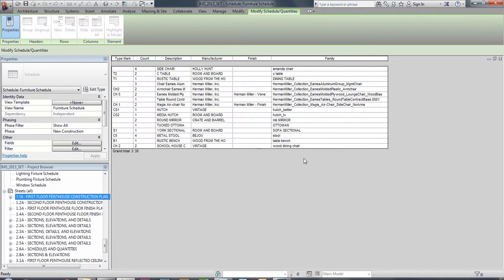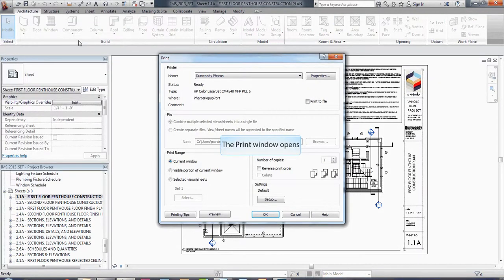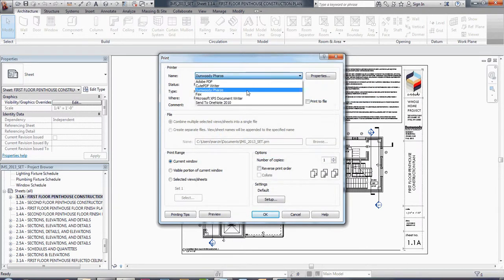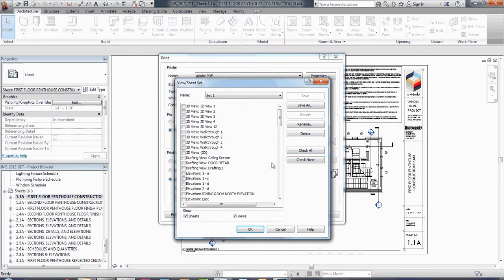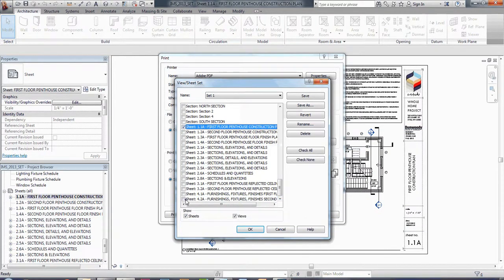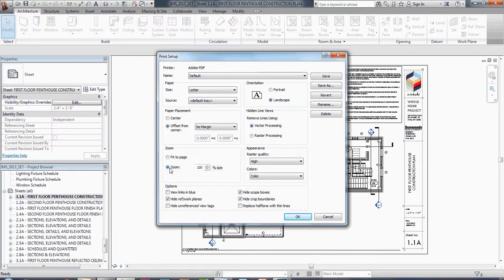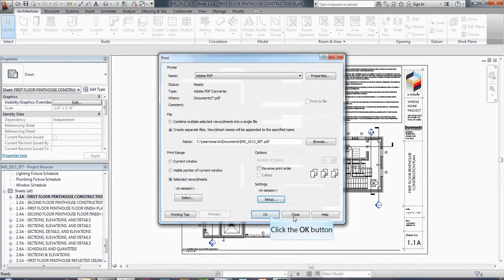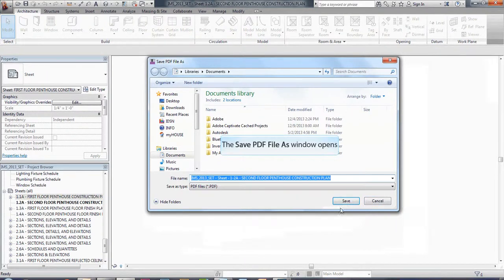Printing with Revit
video discussing methods of printing in Revit